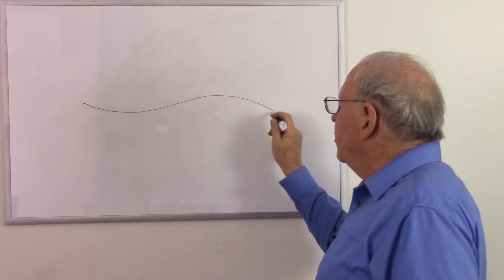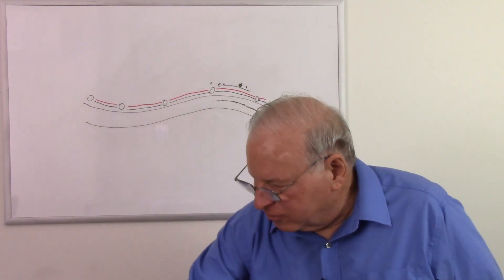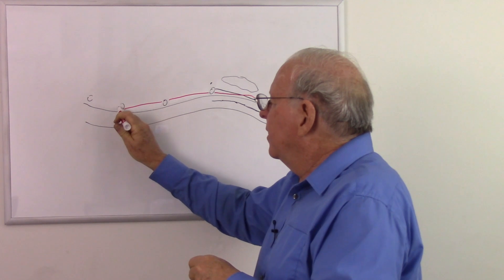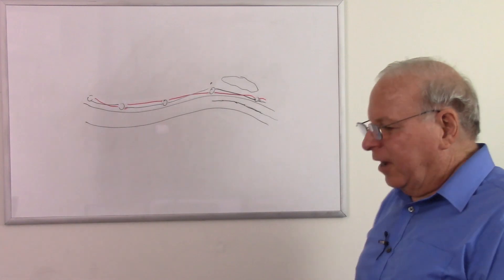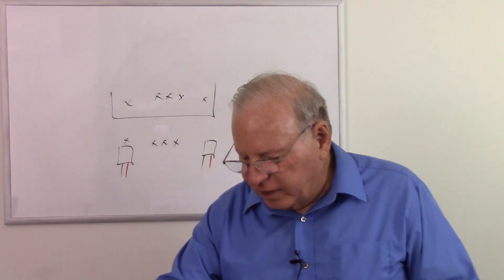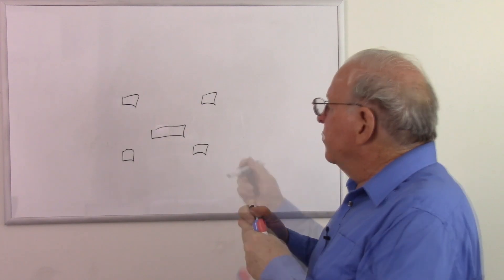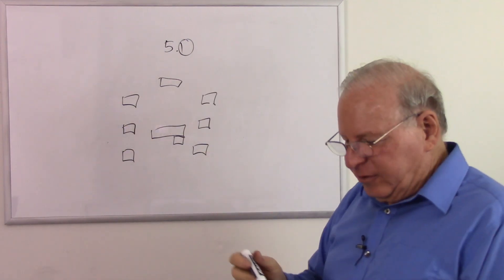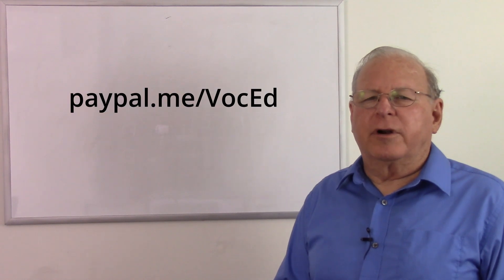Monaural and Multichannel Sound - Solid-state Devices and Analog Circuits - Day 11, Part 6